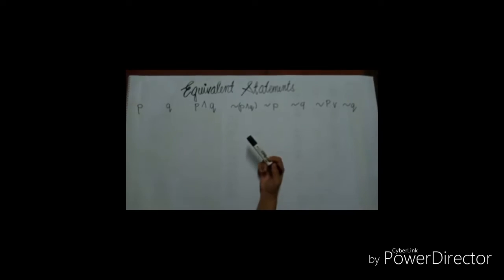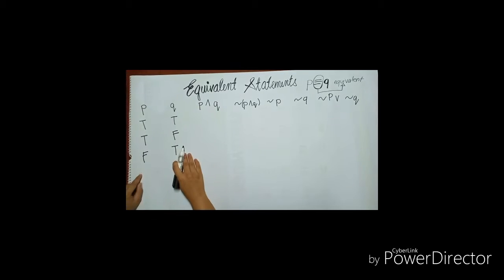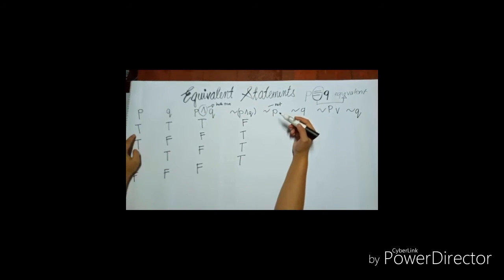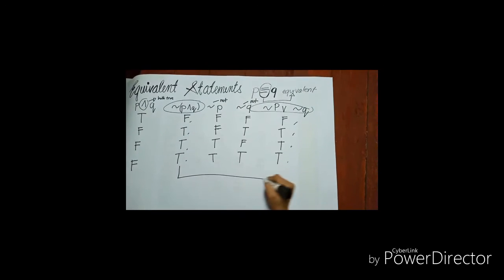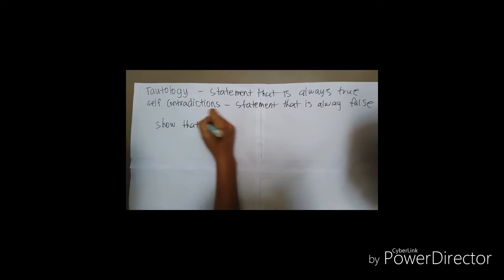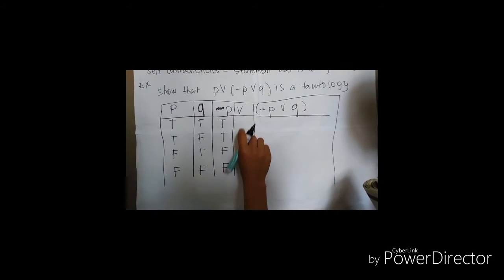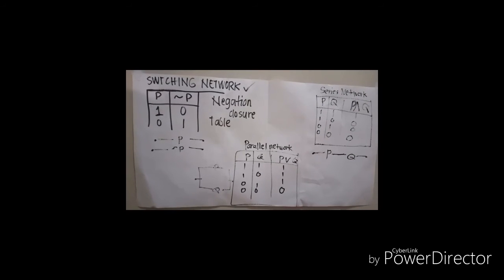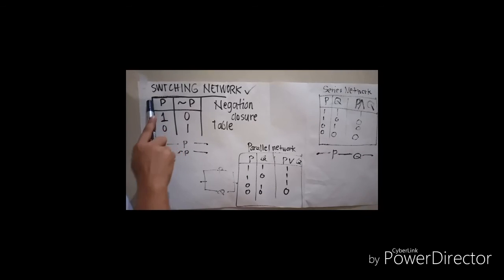Truth Tables, Equivalent Statement and Tautology Part 2